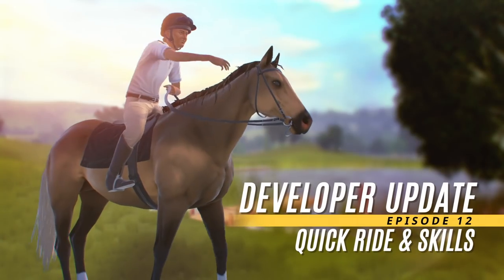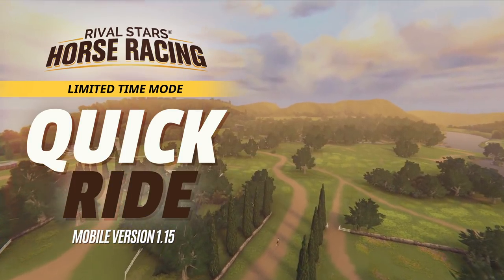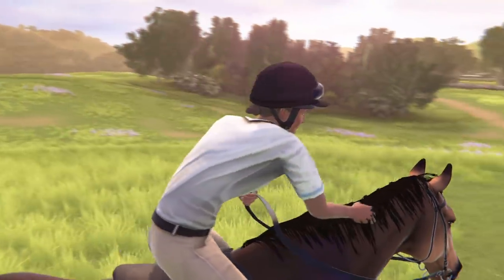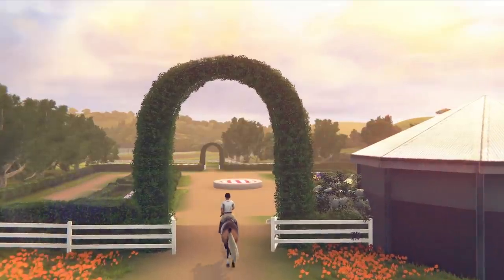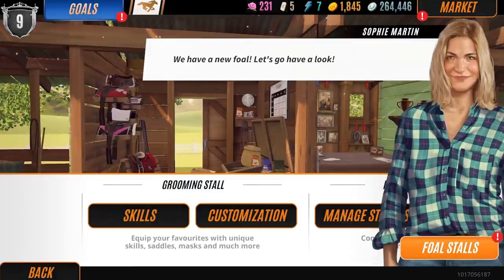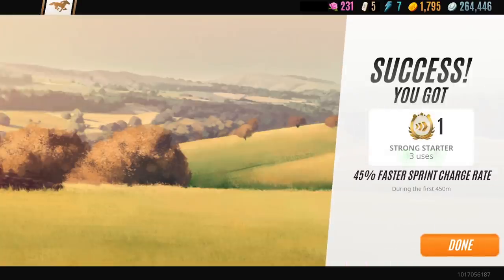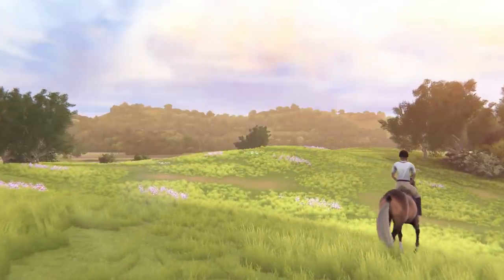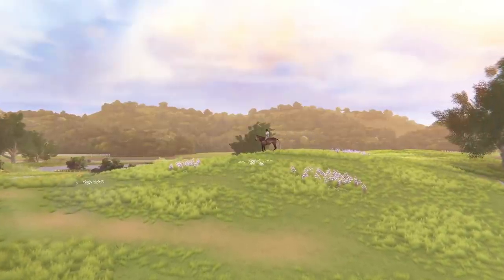[Mobile] Rival Stars Horse Racing Developer Update Ep. 12 - Quick Ride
In this Developer Update, we discuss the limited time Quick Ride mode coming to version 1.15 of the mobile game.